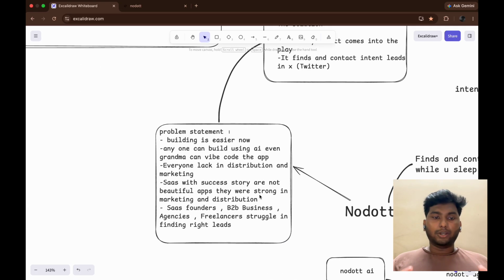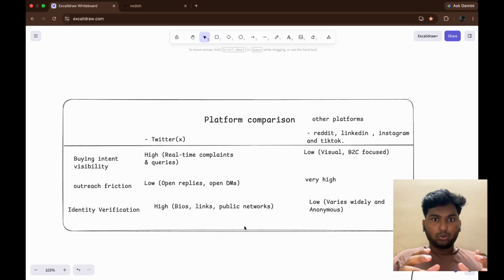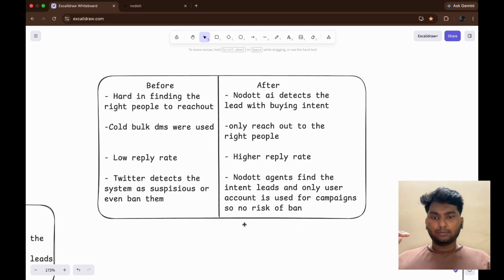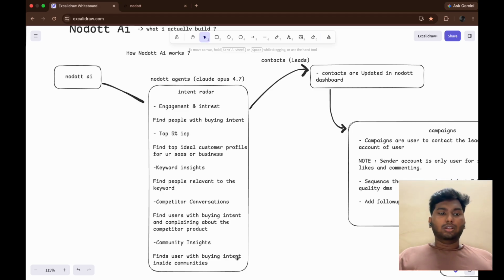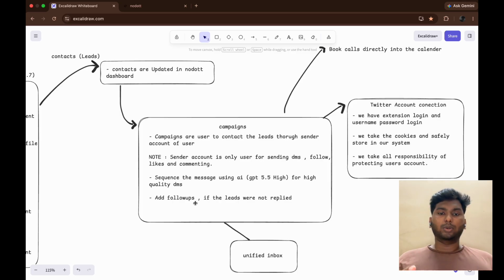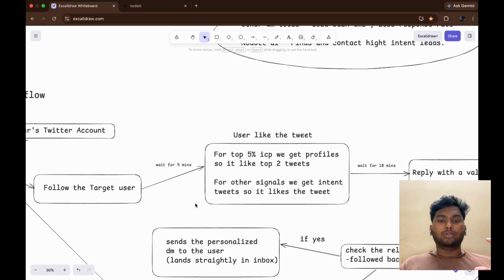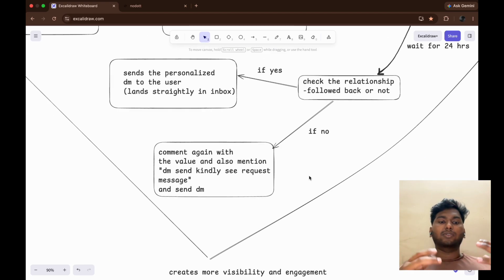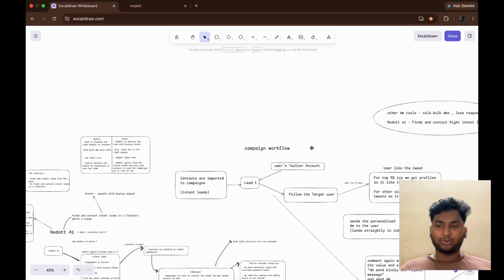How Nodott Finds High-Intent Leads Automatically | Full Product Walkthrough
In this video, I break down exactly how Nodott works.

From finding intent leads → tracking pain points → qualifying users → helping founders reach the right customers faster.

This started because I got tired of manually searching for people who actually needed the product. So I built Nodott to automate the entire process.

What you'll learn in this video:• How Nodott finds high-intent leads• How pain point tracking works• How founders can identify real users faster• The workflow behind the product• Why intent-based outreach matters

Building Nodott in public every single day